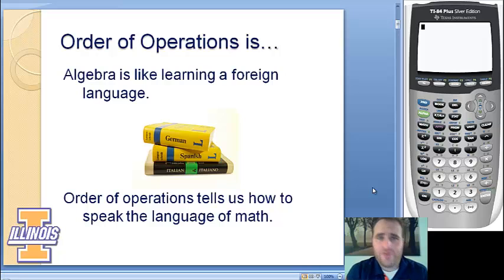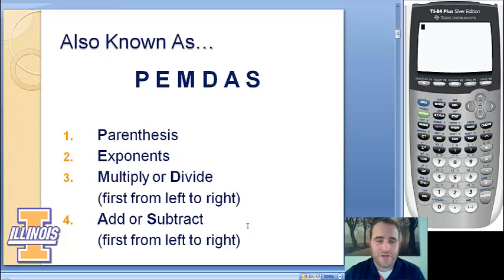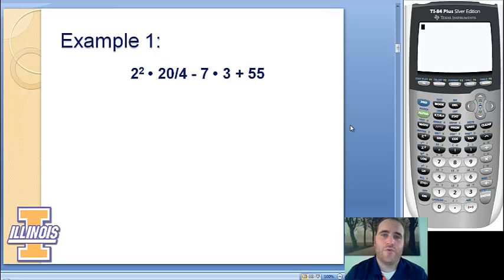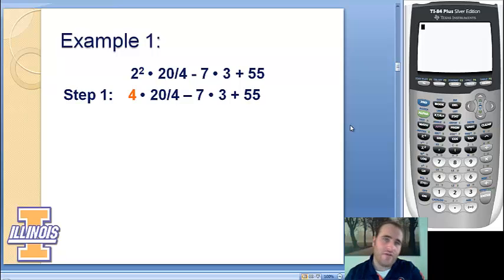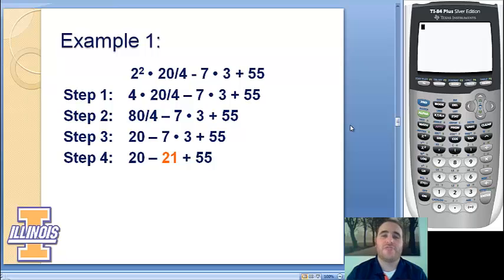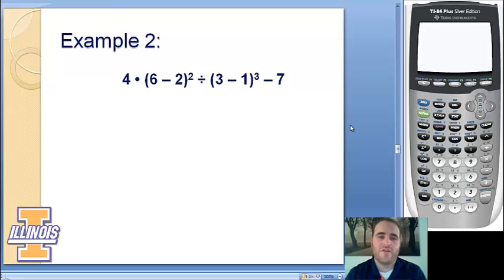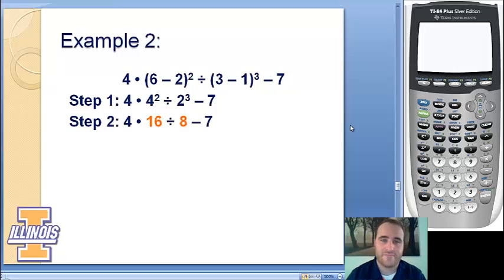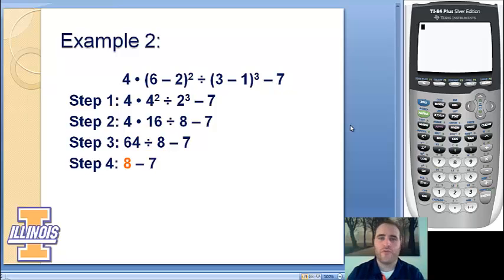Order of Operations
Mr. Mood's Algebra lesson on Order of Operations